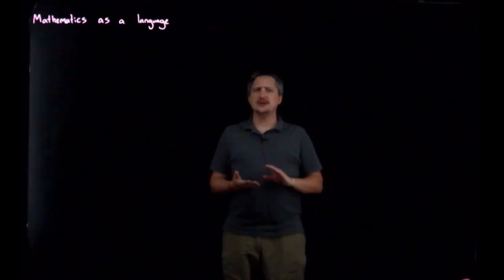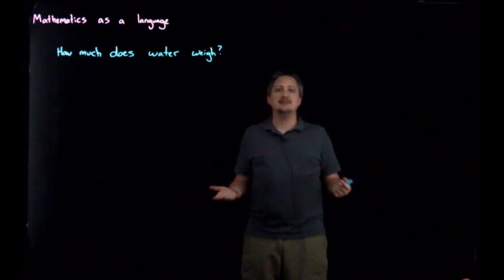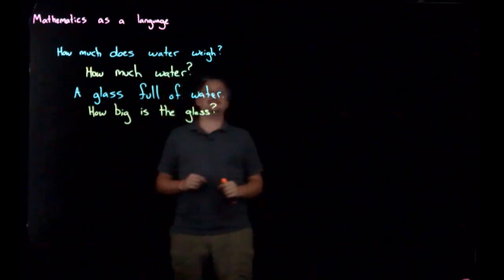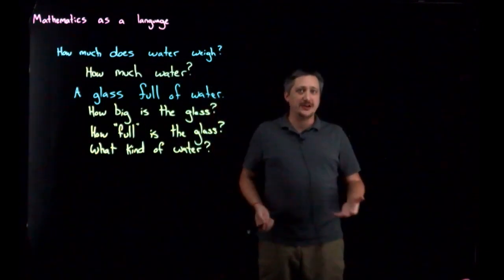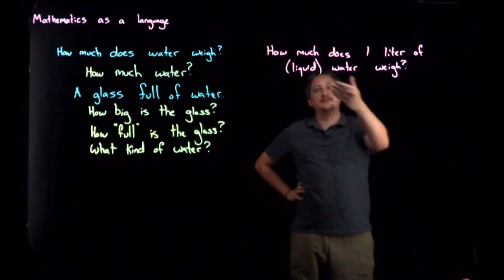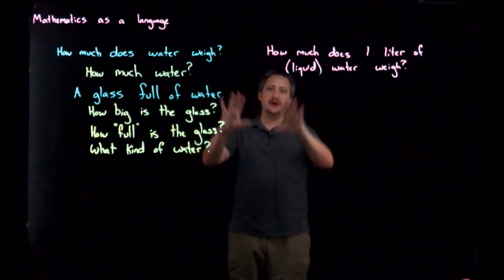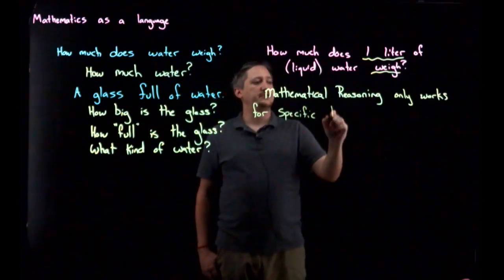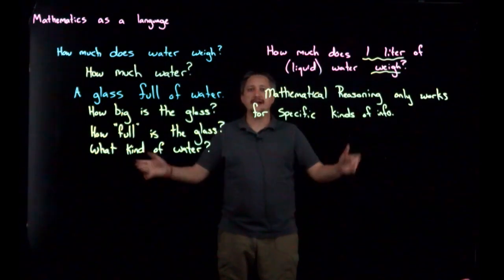Mathematics as a Language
We discuss the language of mathematics; specifically the non-symbolic aspects of mathematics like precision and specificity. We give an example of translating vernacular language into mathematical language (mathematical reasoning) as well as discuss the reason why we dwell primarily on this type of information/problem solving despite other types also being prevalent.